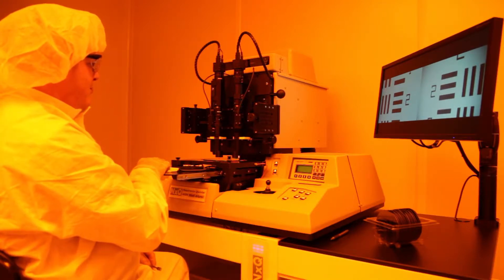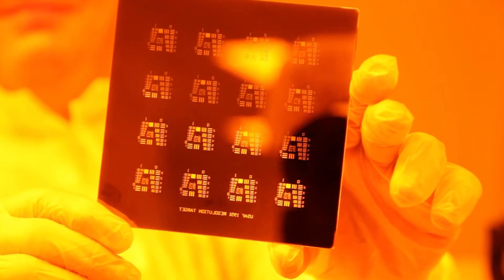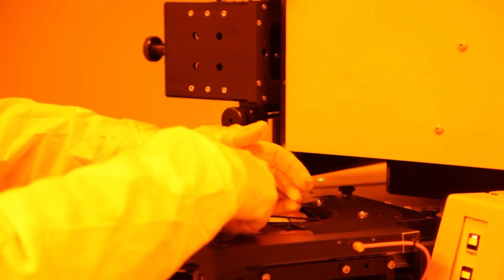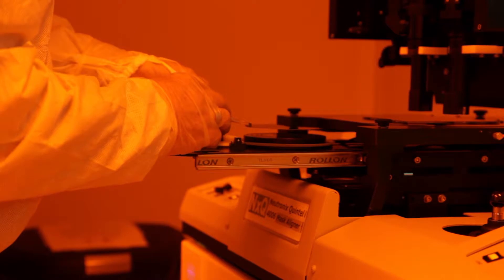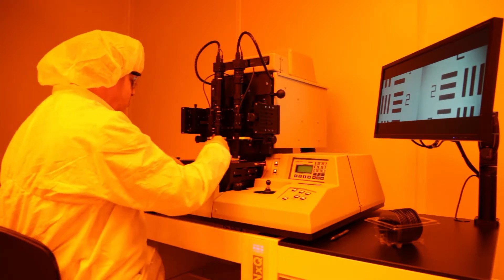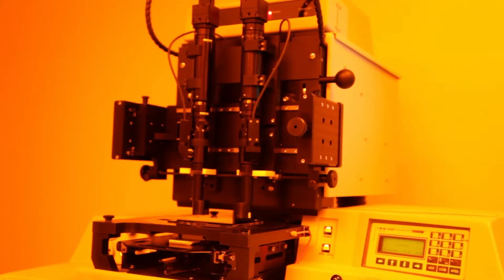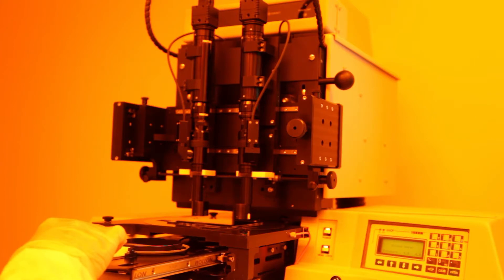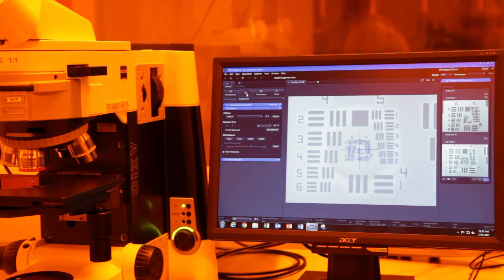NanoFabrication Kingston highlights: Mask Aligner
For more information about using this and other equipment in our state-of-the-art cleanroom facility,